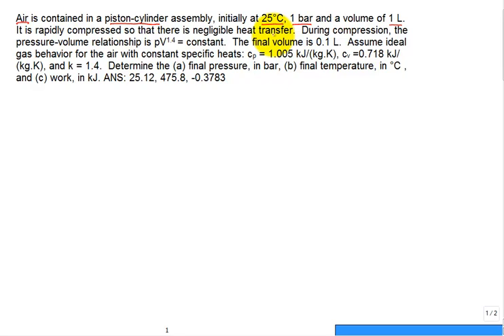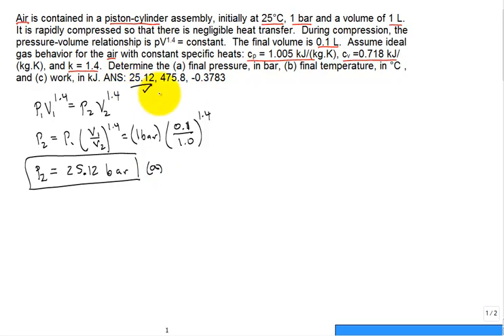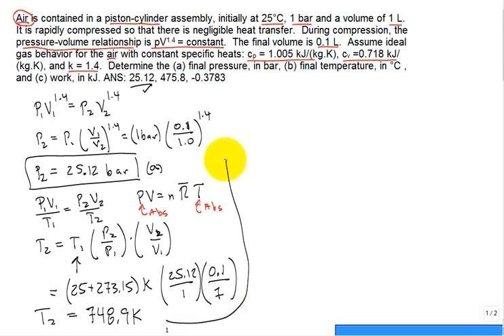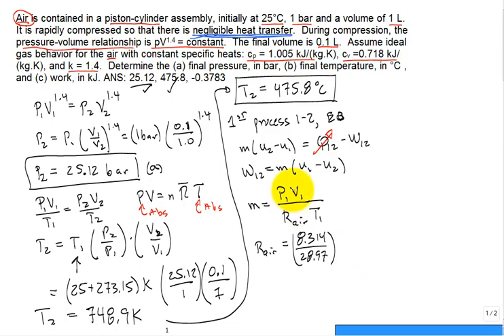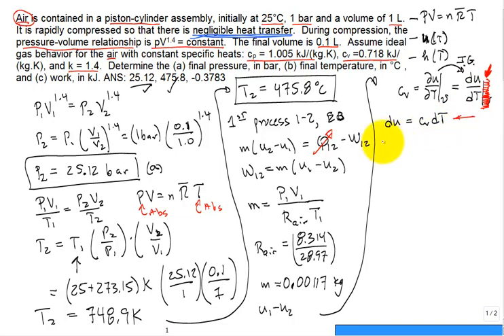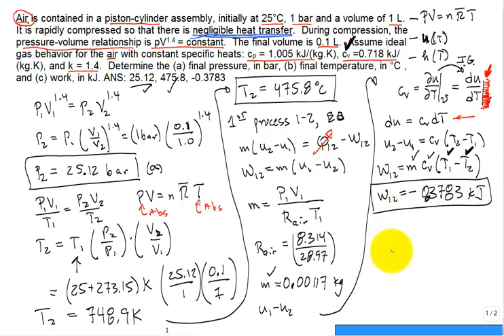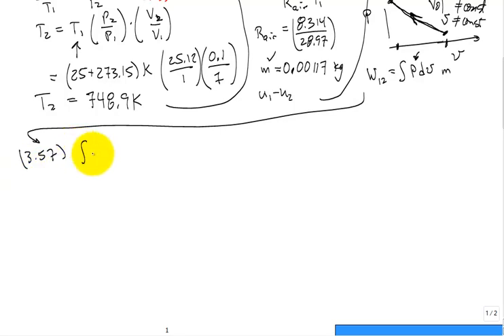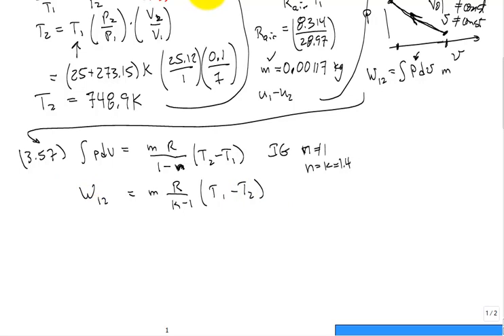me3293 adiabatic compression of air in piston cylinder assembly